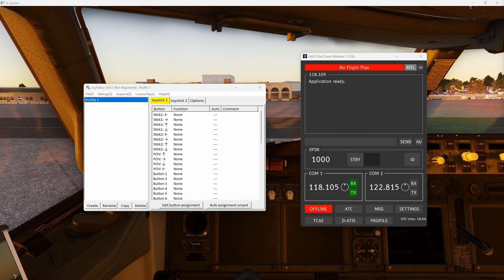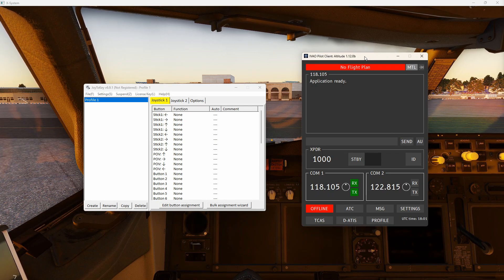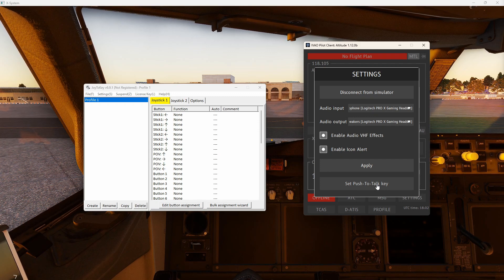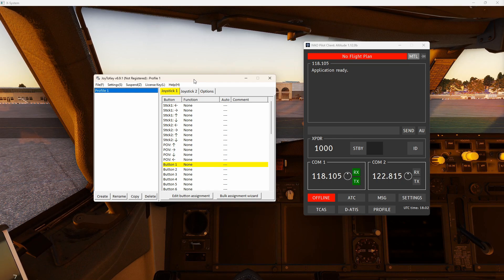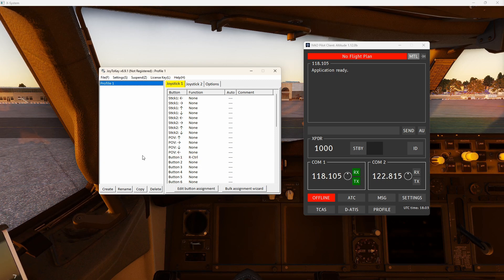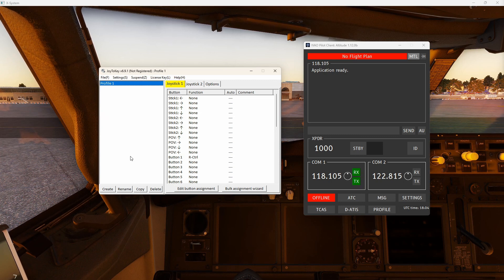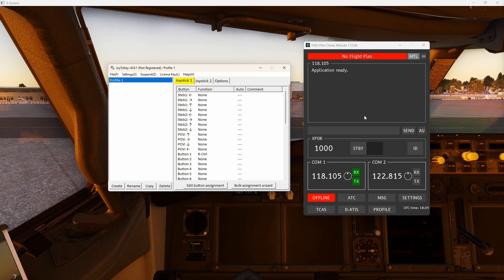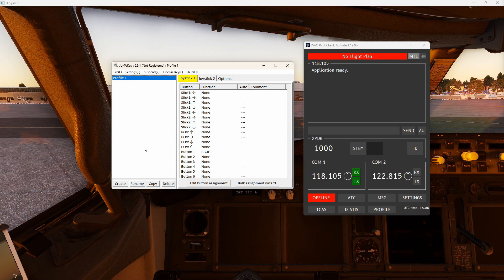JoyToKey | How To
JoyToKey (or Joy2Key) enables PC game controllers to emulate the keyboard and mouse input, so that windows applications and web games can be controlled with your favorite joysticks! Whenever buttons and sticks are pressed on the controllers. JoyToKey converts them into keyboard strokes and/or mouse movements so that the target application will work as if a real keyboard and a mouse were used.